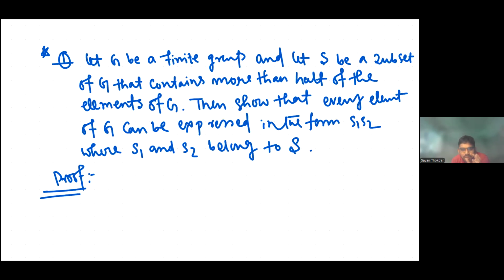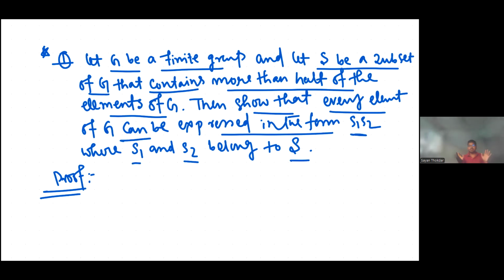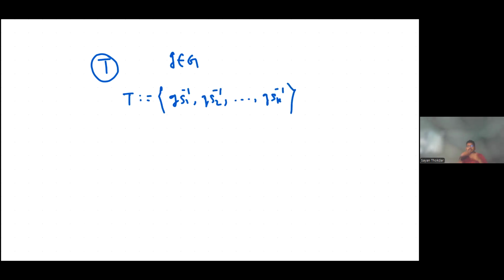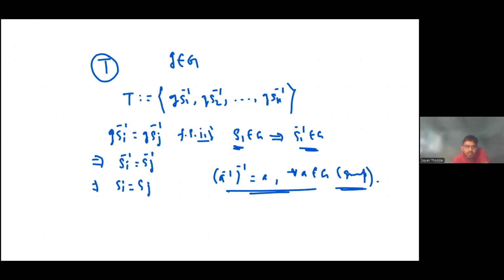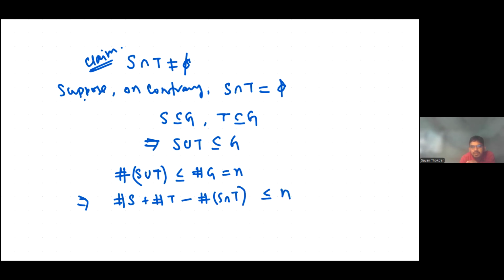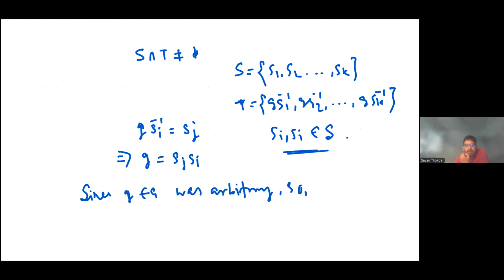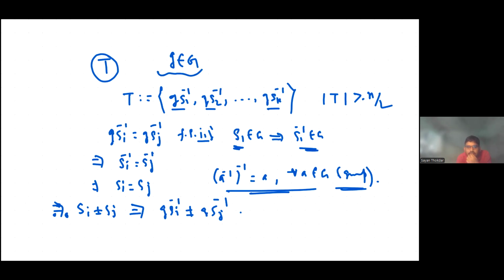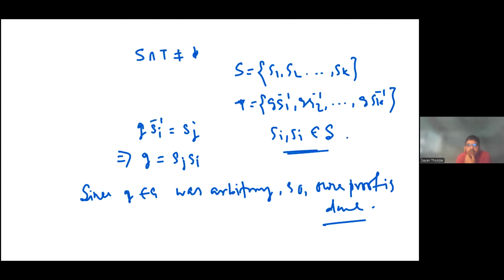Phd Interview Question on Group Theory | Abstract Algebra | Phd in Mathematics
Hello everyone. In this video, I solved a problem on group theory that was asked during my PhD interview. This is my first video on YouTube, so please bear with me. I apologize for any technical glitches. To know about me, please visit my